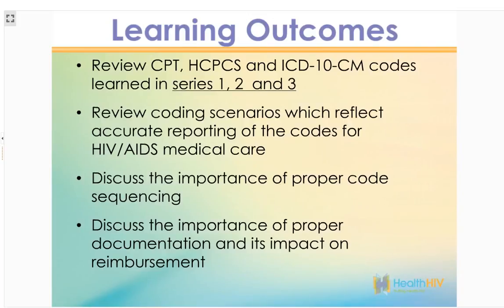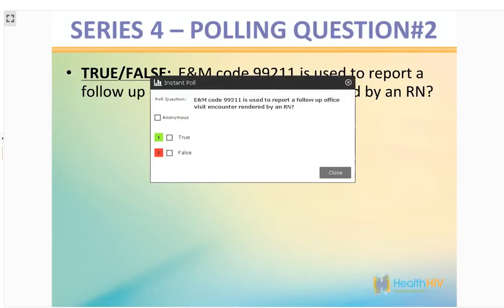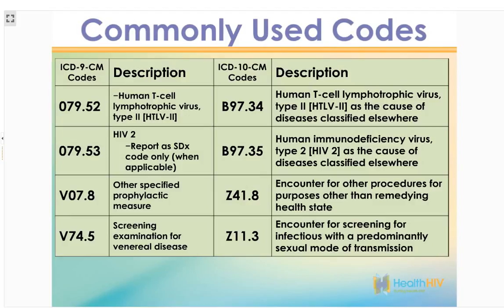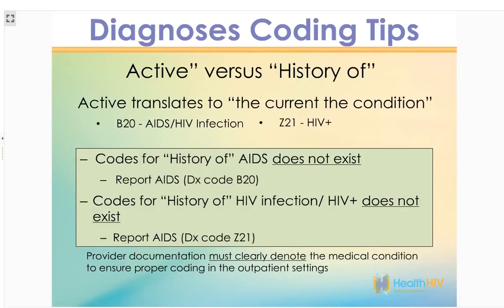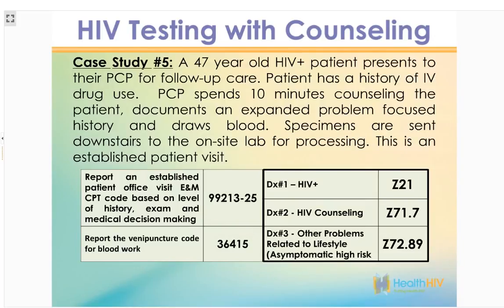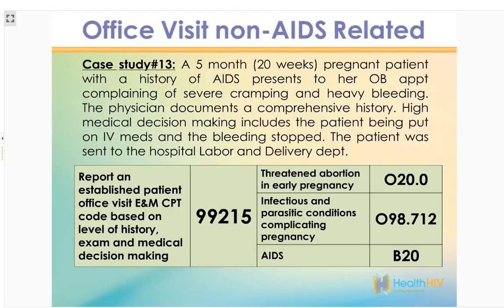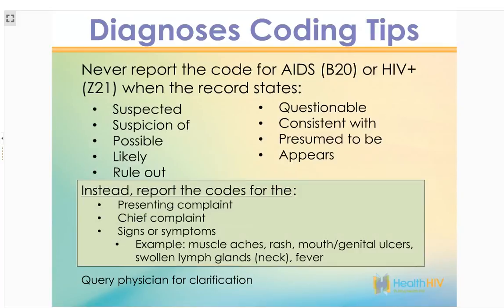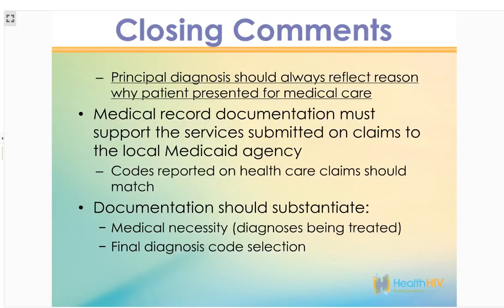Maximizing Third Party Reimbursement - Installment 4